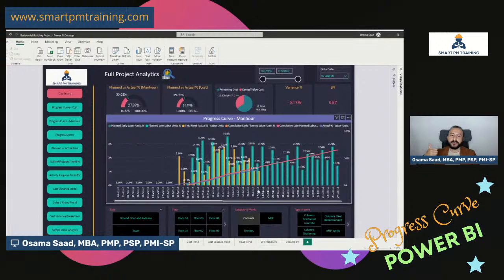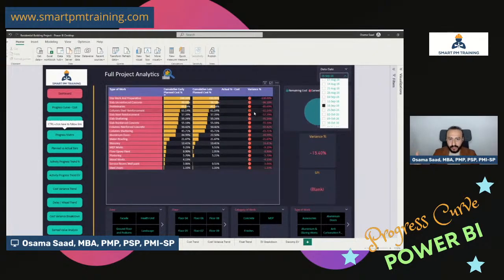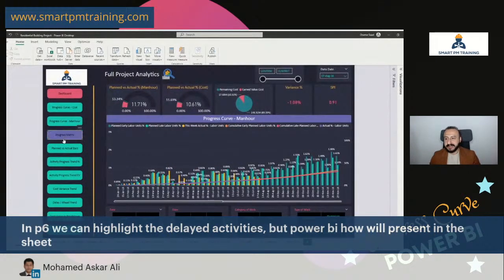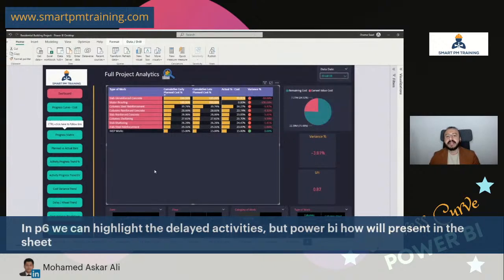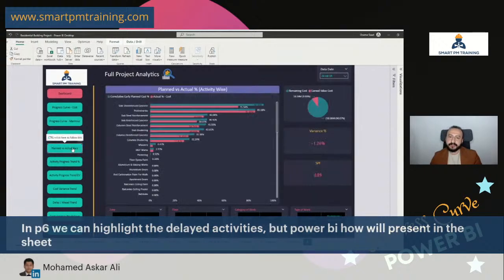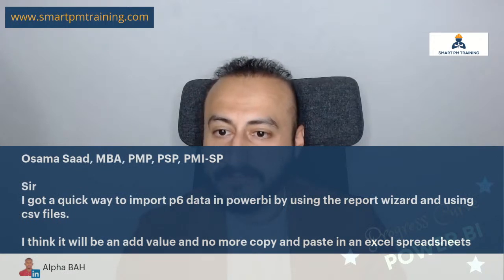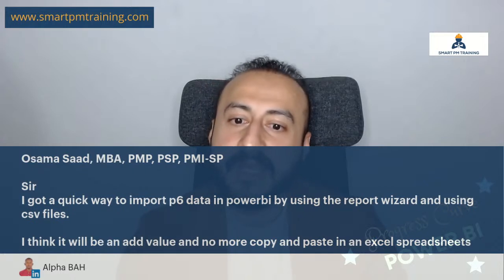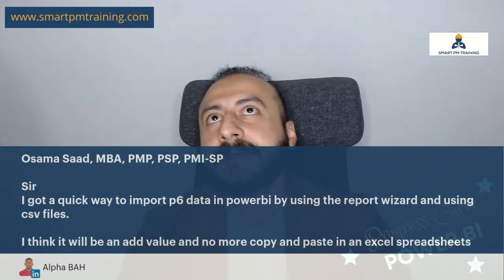Progress Curve In Power BI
Manage your progress curve (as per cost and manhours) like a pro inside Power BI.

 Update your progress curve in seconds.

 Prepare the progress curve for any area in the project with A CLICK OF A BUTTON.

 View any relevant progress indicators of your choice immediately. Review the status on any data date with one click.

 Perform a detailed analysis for any period in the project using the slider as shown in the live.

 Build your interactive report, complete your reports on autopilot and perform a powerful analysis with one click.

 Save money on expensive project control solutions. Power BI is FREE software for the most part.